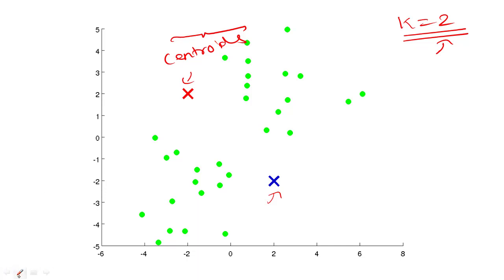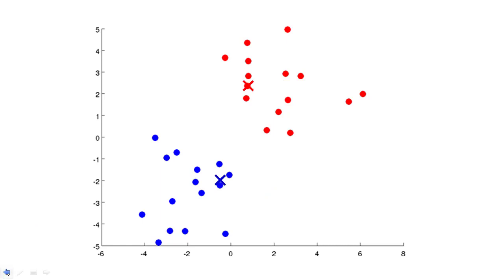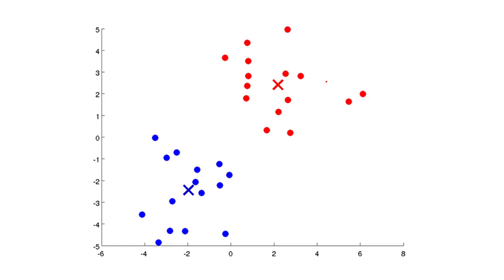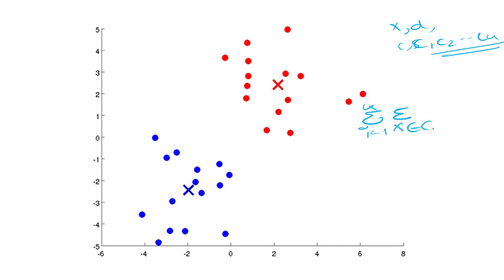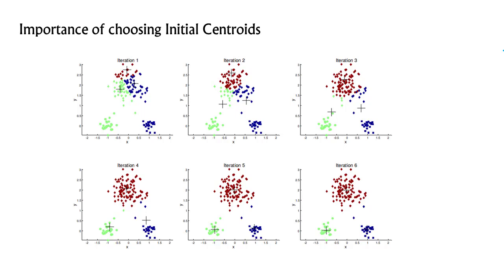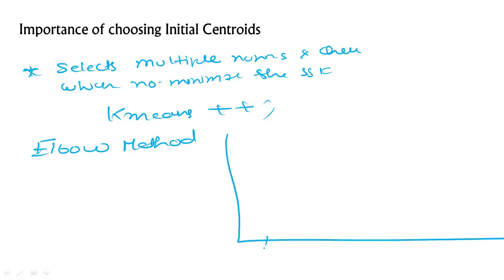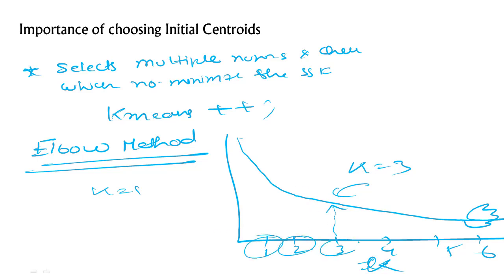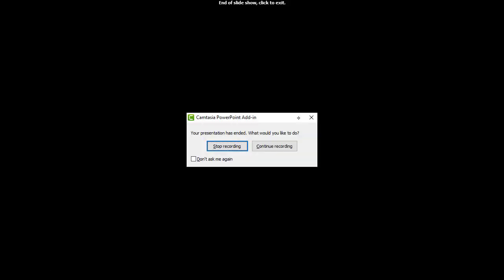#17 ( Unsupervised Learning Part - 3) || Section - 11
Hi Everyone, This is the 17th lecture which will give you in-depth intuition behind Unsupervised Learning and Watch this video and ask your question below.